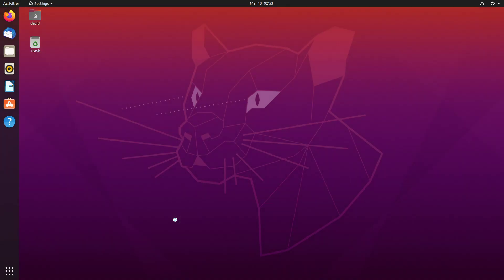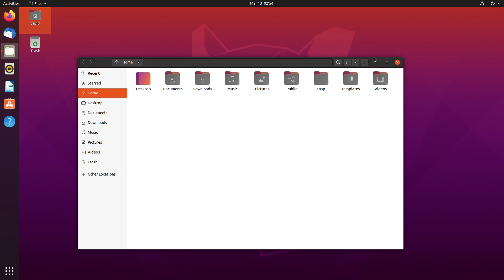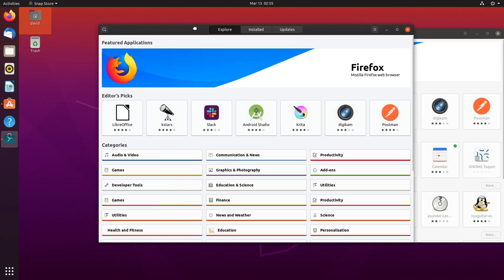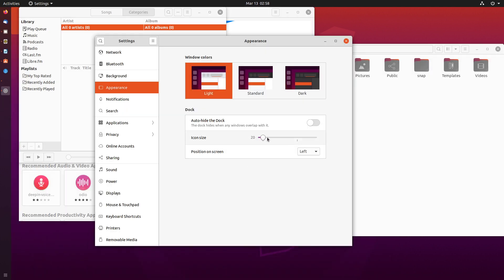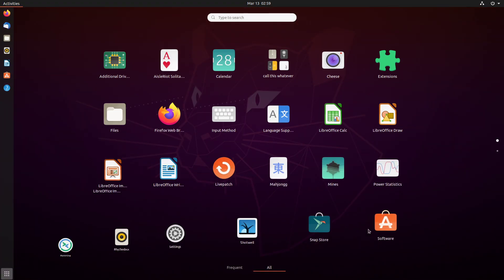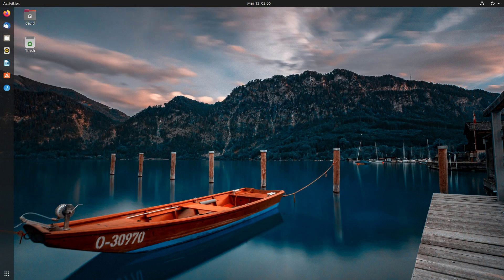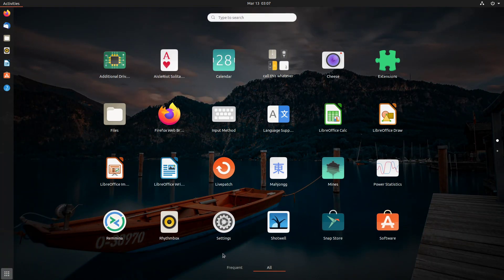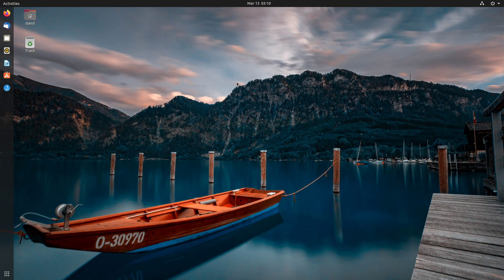Checking out Gnome 3.36 on ubuntu 20.04 LTS